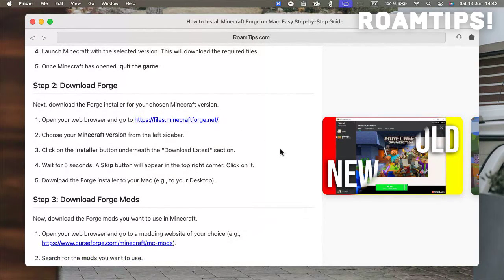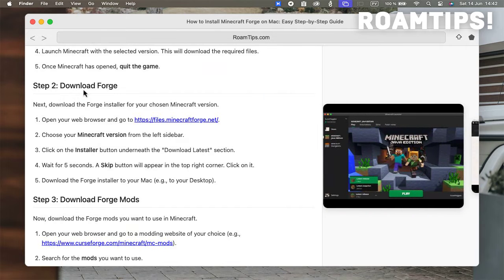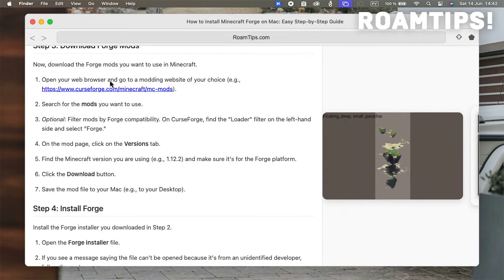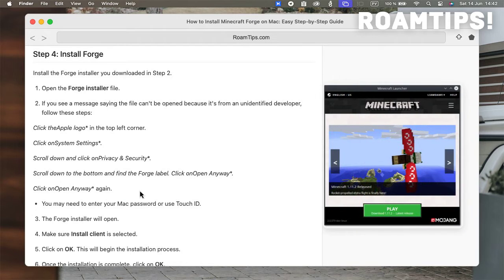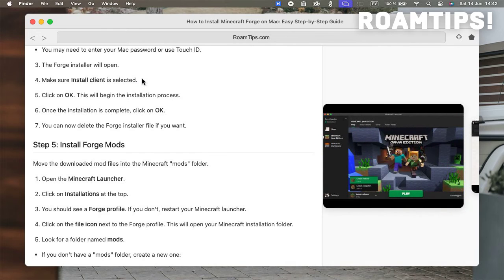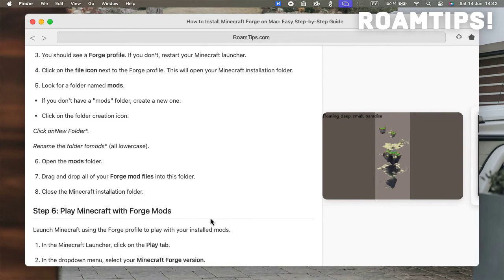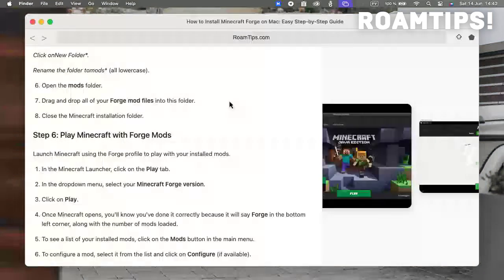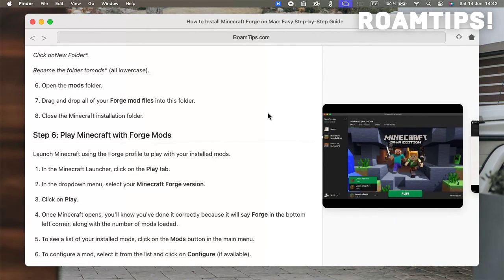How to Install Minecraft Forge on Mac Easy Step by Step Guide